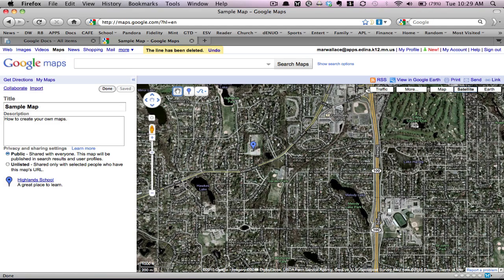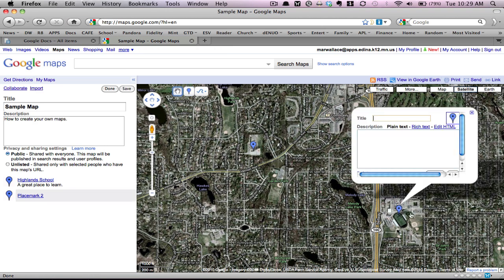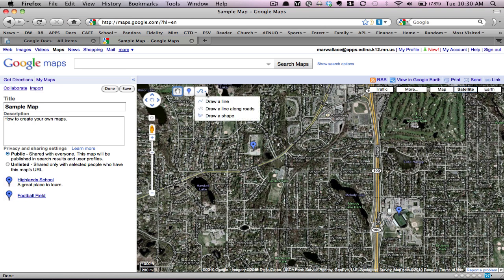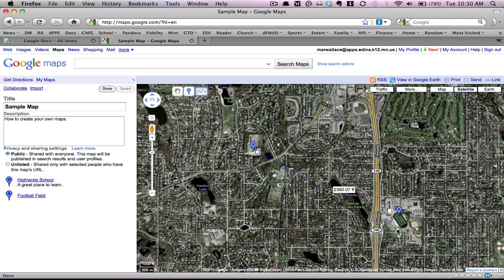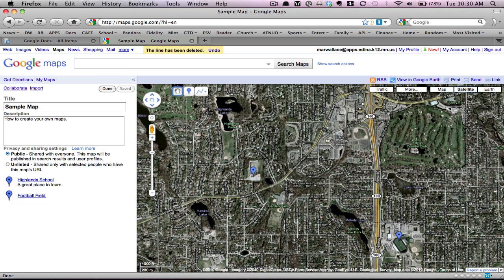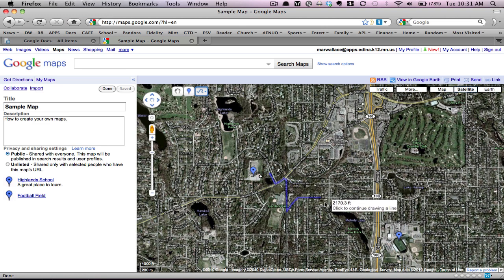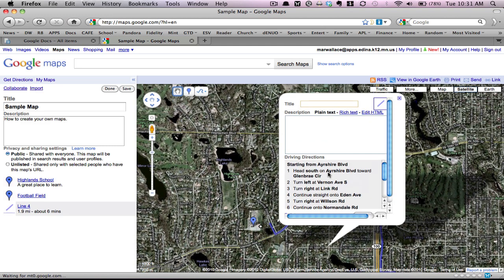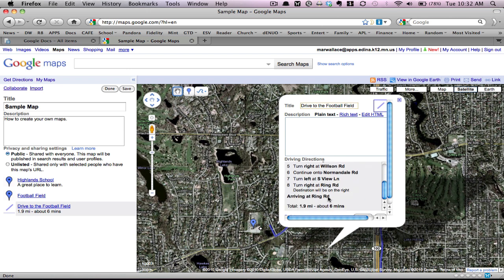Drawing LINES in Google Maps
How do draw a line and use lines to obtain directions and travel distances.